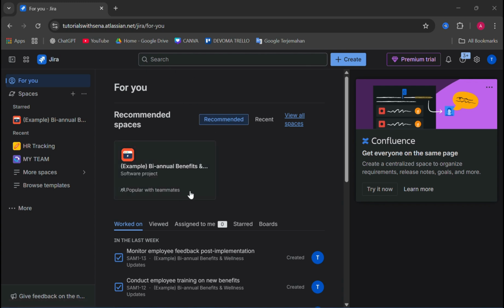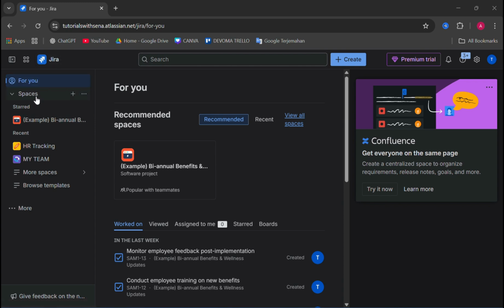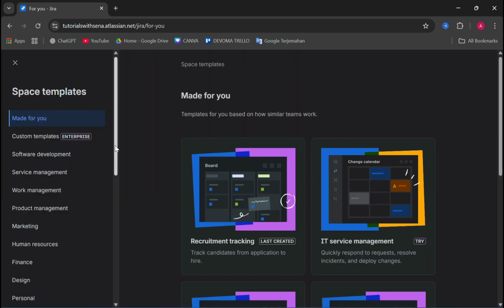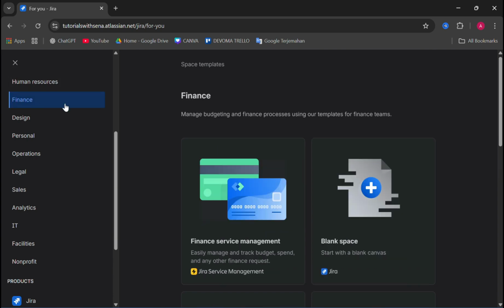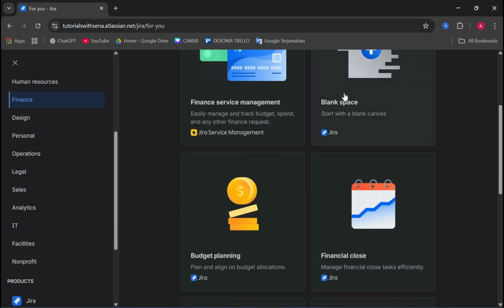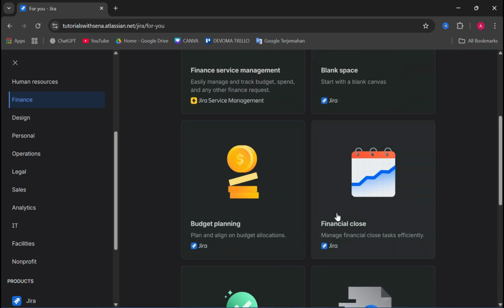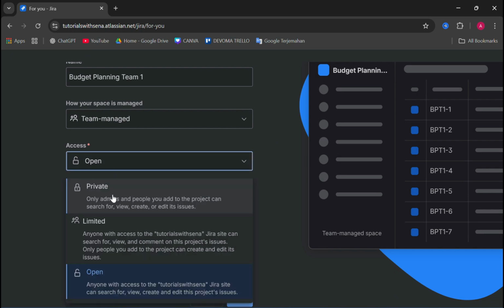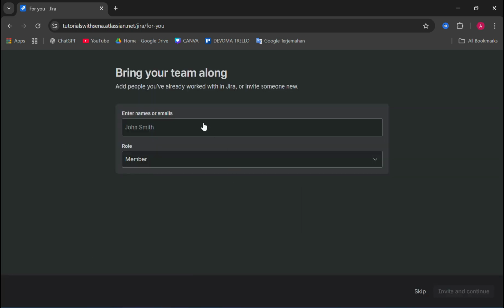How to Use Jira for Finance | Jira Tutorials for Beginners 2026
Learn how to create a new site in Jira so you can set up a fresh workspace for your team, projects, or clients. This beginner-friendly 2026 tutorial walks you through the full site creation process and helps you configure your new Jira environment properly.

What you’ll learn:
• How to create a new Jira site from your Atlassian account
• How to choose site settings, name, and region
• How to access your new Jira workspace
• How to set up initial projects and permissions
• Tips for beginners setting up Jira in 2026